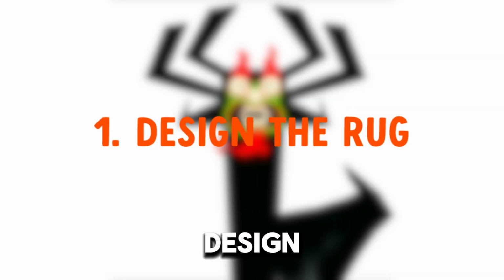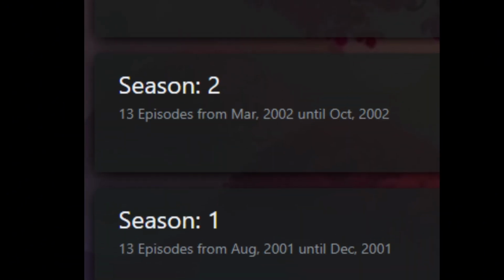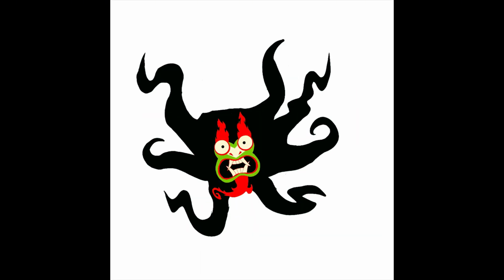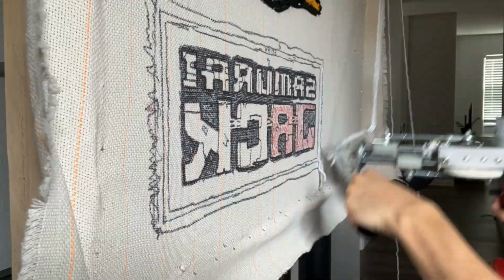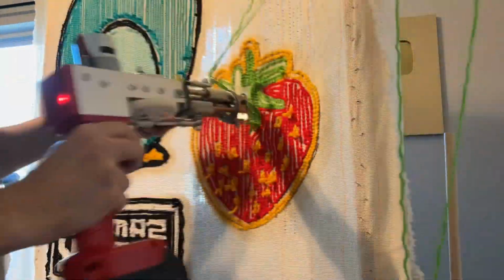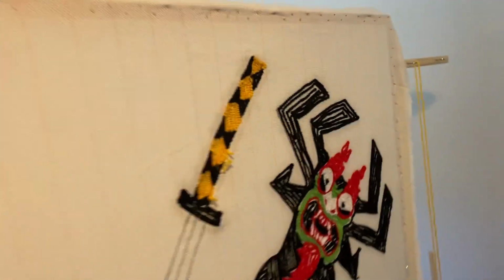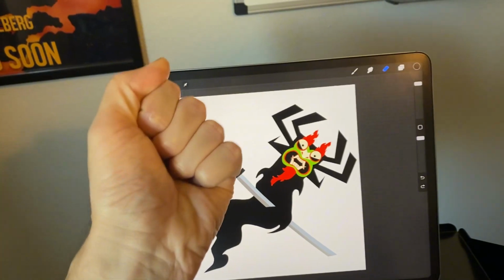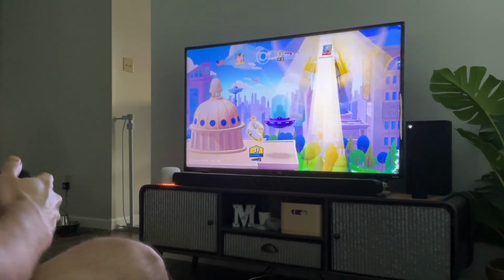I Made SAMURAI JACK Rug Wall Art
I’m a huge fan of the Samurai Jack show so I made it my mission to make a rug inspired by the legendary villain AKU. I also made a few other rugs…ENJOY!

B.F.G.

Some music in this video was created using Suno AI.